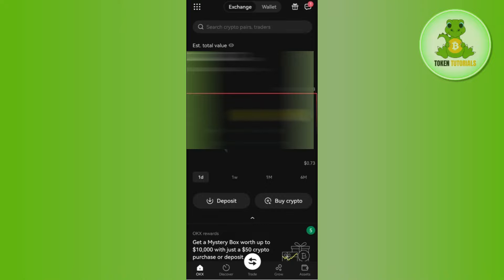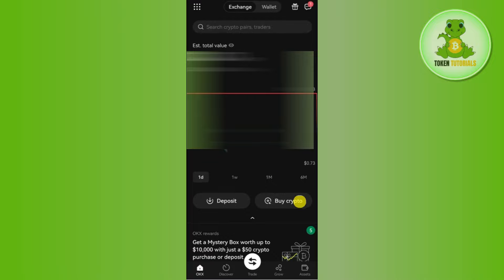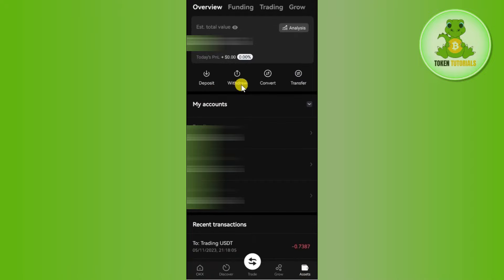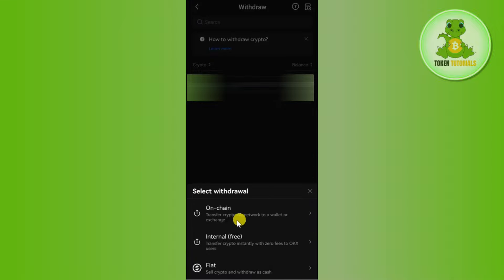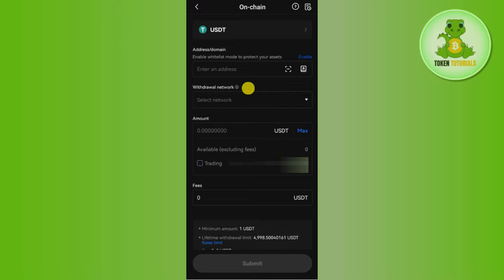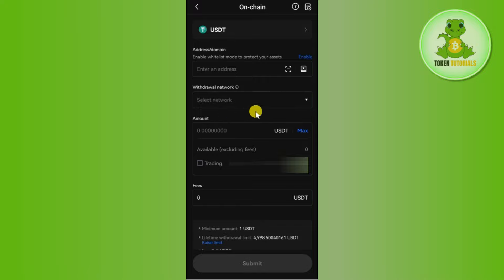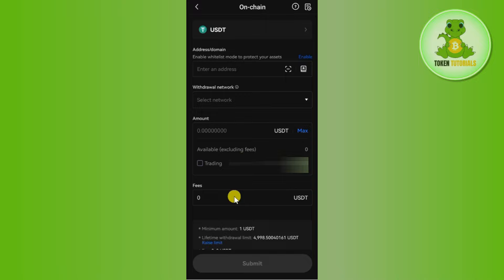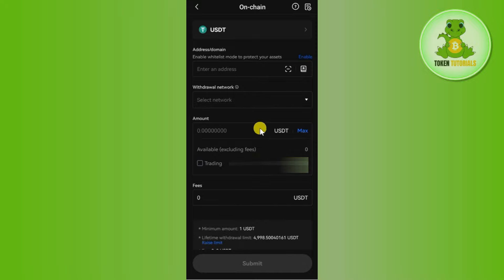How to Send USDT from OKX to Binance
Welcome to Token Tutorials! In each video, I will show you How to Send USDT from OKX to Binance.